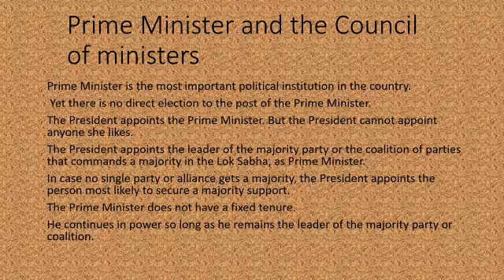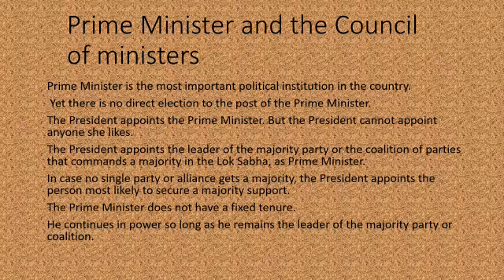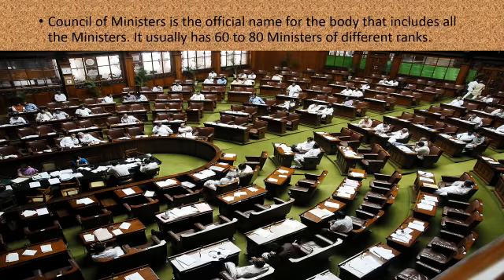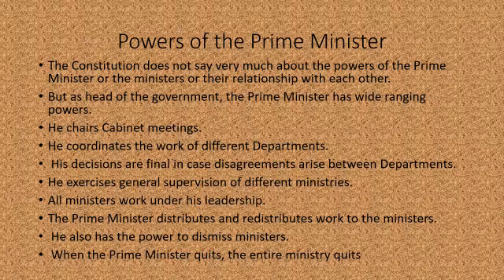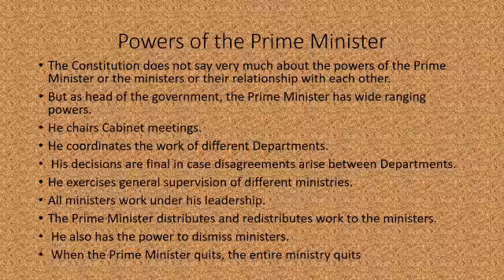November 3, 2020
History, Class-9